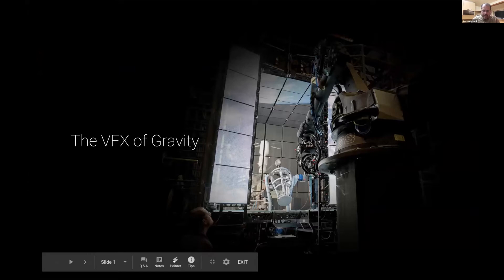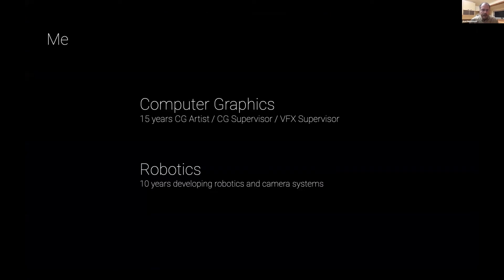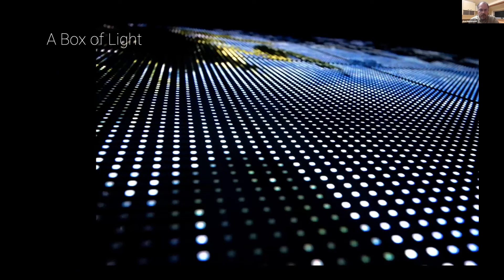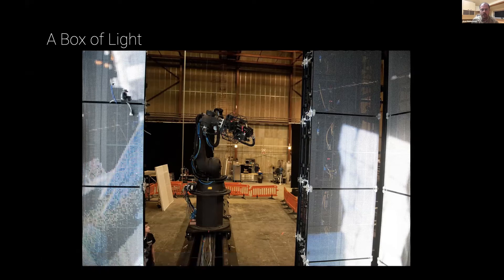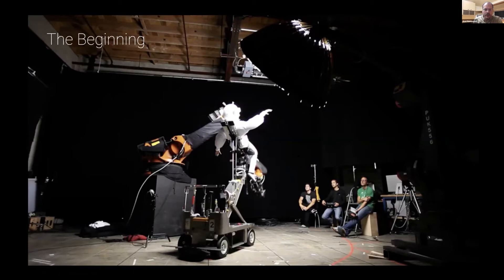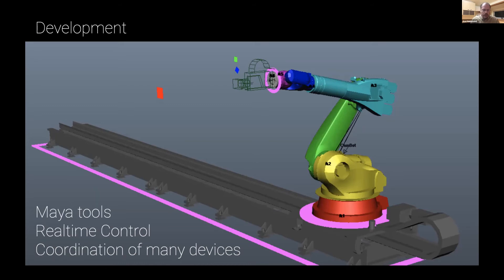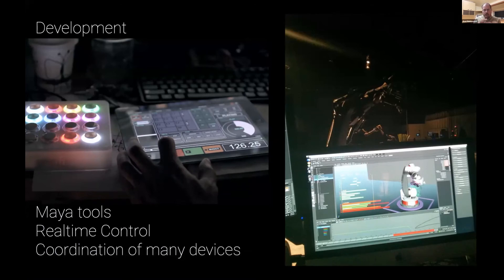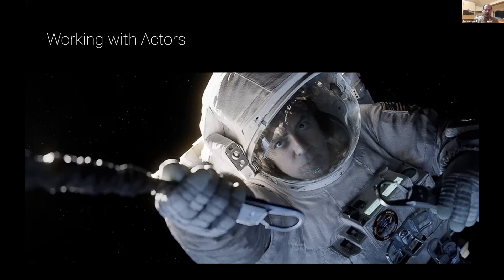The VFX of Gravity - Robot Computer Graphics [3/8]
Asa Hammond talks about his work at Bot and Dolly where he was the Founding Engineer. Bot and Dolly has been very influential for many people, both in robotics (like Evan Atherton in part 6) and in motion graphics. He also shares some of their many projects and gives an overview of how the robots were used.

Recorded on 9 February 2021 during the event "Robot Computer Graphics" part 3 of 8.